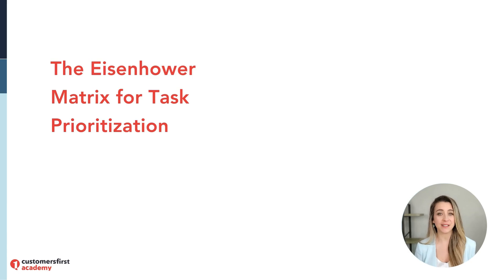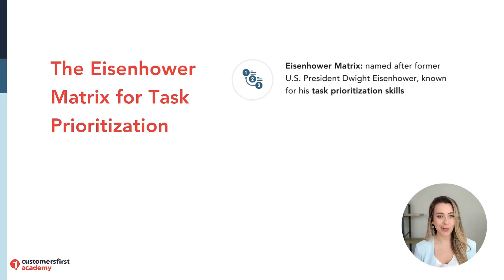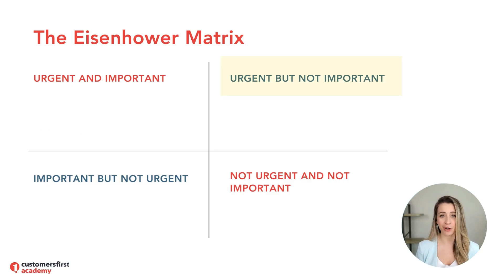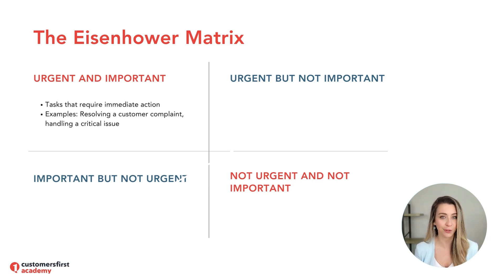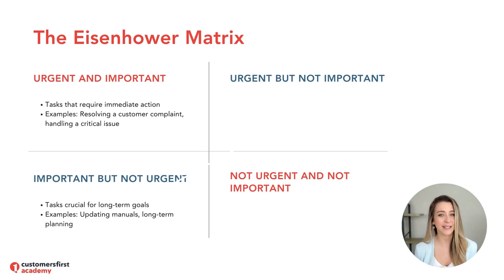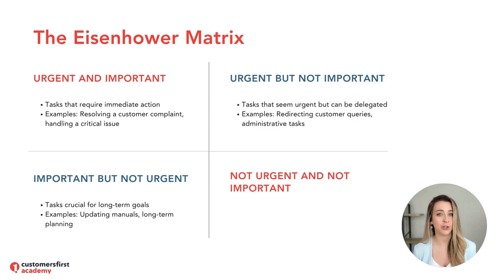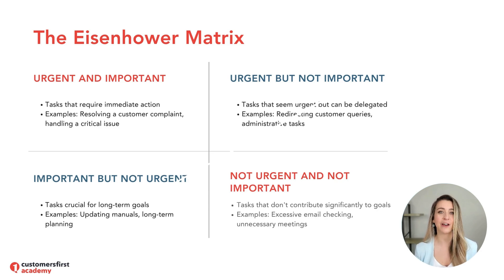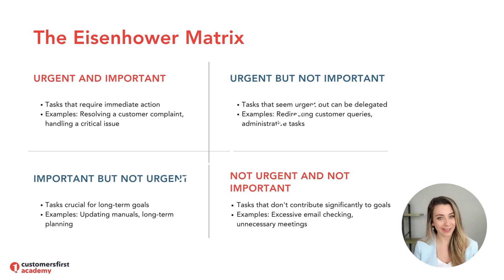Master Your Time: Productivity Hacks for Customer Service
Feeling overwhelmed by tasks at work? Learn how to effectively prioritize your workload and improve productivity using the Eisenhower Matrix. This video explains how to categorize tasks into four quadrants based on urgency and importance—urgent and important, important but not urgent, urgent but not important, and not urgent and not important. By doing so, you can better manage your time, reduce stress, and ensure that you focus on tasks that truly align with your goals.

00:00 Introduction
00:15 Understanding the Eisenhower Matrix
00:51 Quadrant 1: Urgent and Important
01:11 Quadrant 2: Important but Not Urgent
01:32 Quadrant 3: Urgent but Not Important
01:54 Quadrant 4: Not Urgent and Not Important
02:18 Creating Your Action Plan
02:35 Benefits of the Eisenhower Matrix